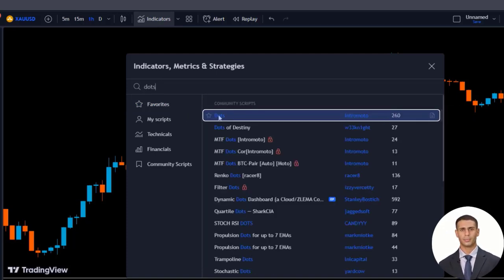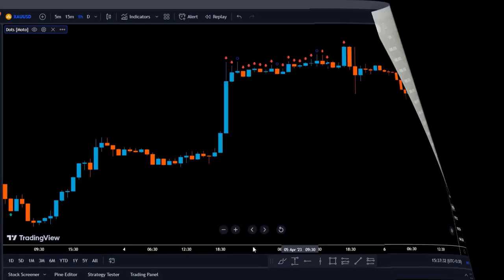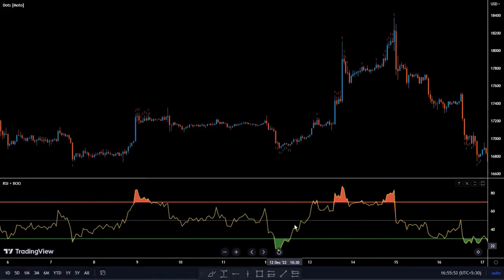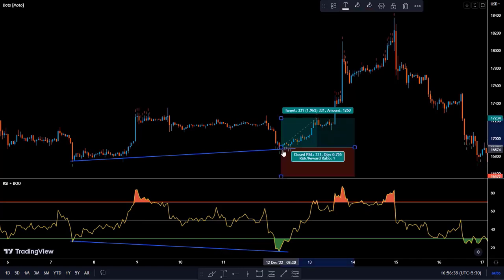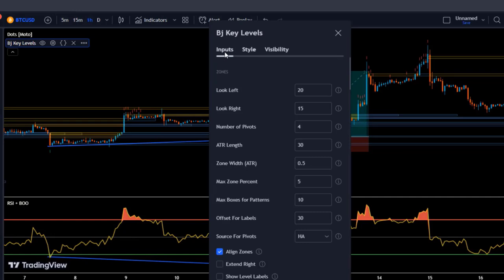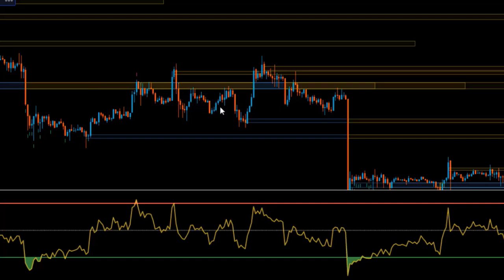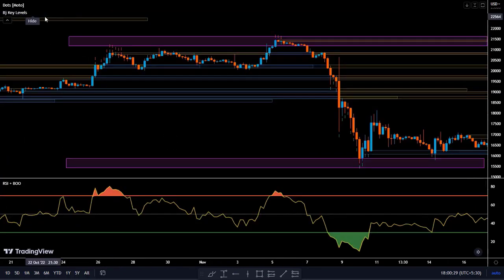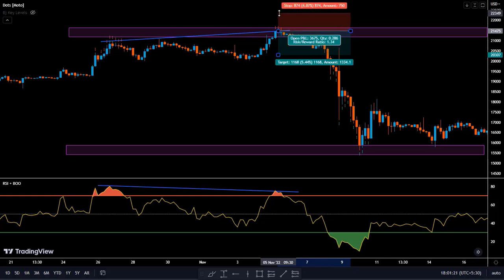The Secret Behind An Unknown Indicator Strategy: Very Powerful Signal accuracy on TradingView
In this video discuss about The Secret Behind An Unknown Indicator Strategy: Very Powerful  Signal accuracy on TradingView

In this video, we’ll walk you through :  Very Powerful  Signal accuracy on TradingView

Risk Warning
In this video topic:---The Secret Behind
 Unknown Indicator Strategy
trading strategies
Very Powerful signal accuracy on TradingView
technical analysis
financial markets
Dow Jones
S&P 500 Index
NASDAQ
swing trading
stock trading
breakout trading
support and resistance
trading indicators
trading tips
commodity trading
S&P 500
momentum trading
forex trading
Dowforex
supply and demand
tradingview
stock trading
day trading
scalping
risk management
profitable trading
momentum trading
tradingview
5 min scalping strategy
cryptocurrency trading
market analysis
trading education
trading for beginners
candlestick analysis
price action
us30
stock market live
dots indicator
trading signals
cnbc
bullish divergence
trading signals